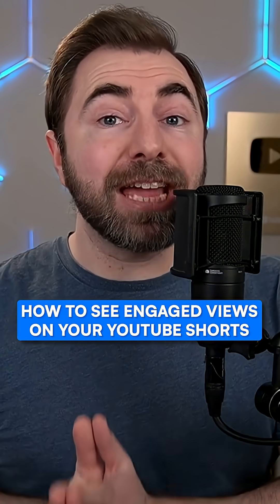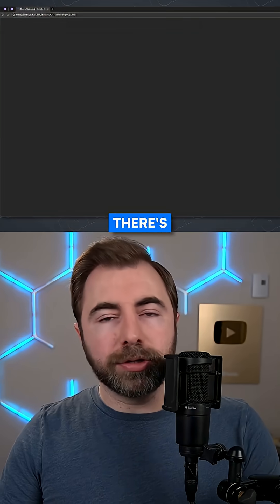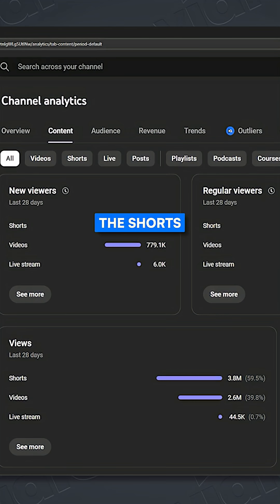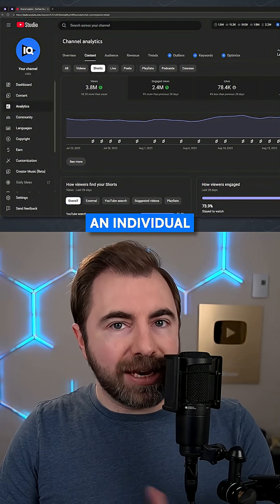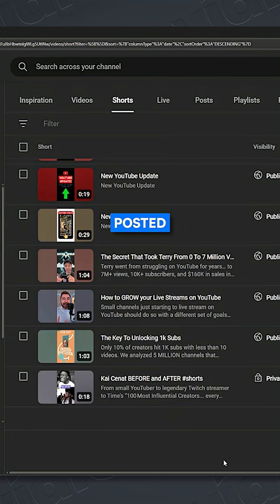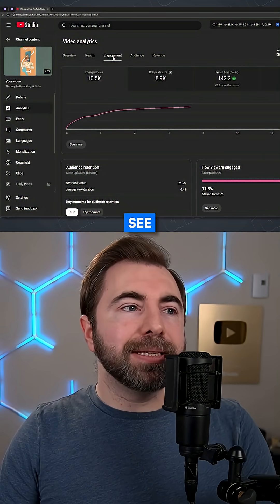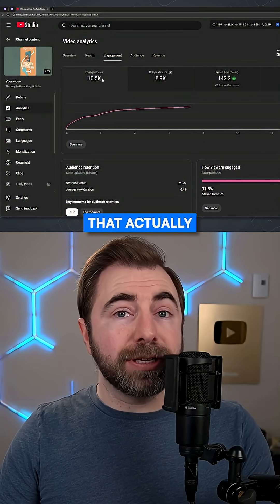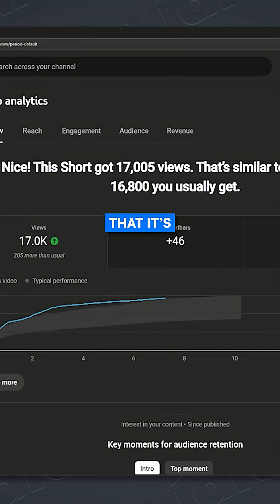How to See Engaged Views on YouTube Shorts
There's a difference between "views" and "engaged views" when it comes to YouTube shorts. In this video, I'll explain what the difference, as well as teach how to see your engaged views for shorts.